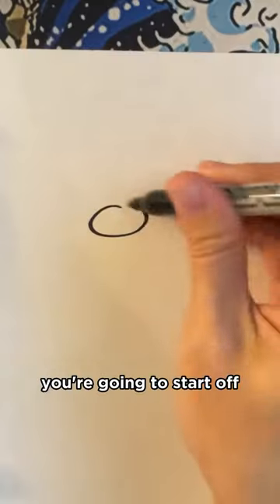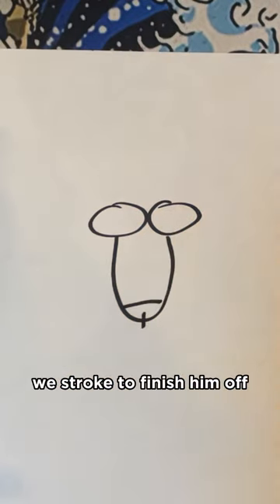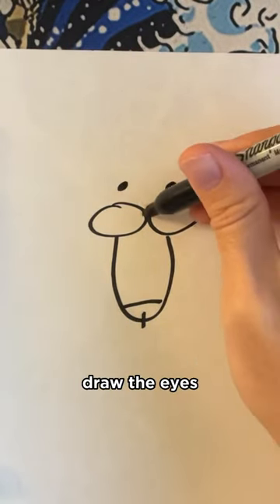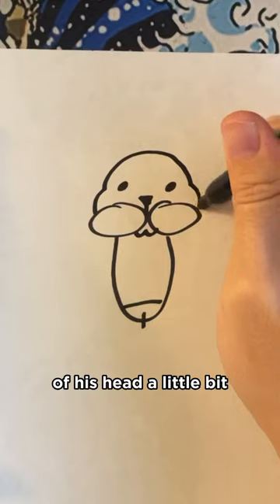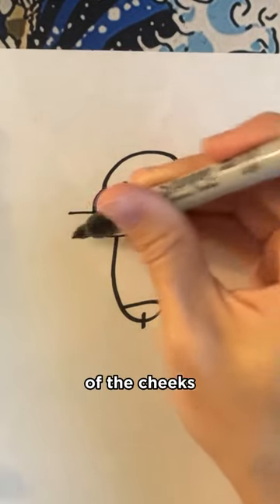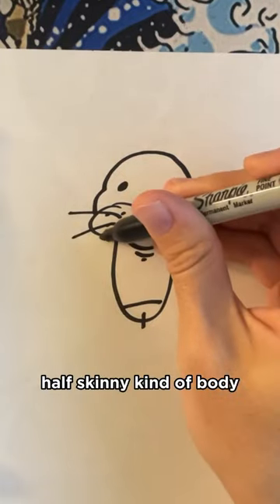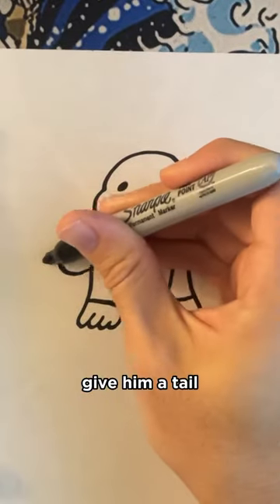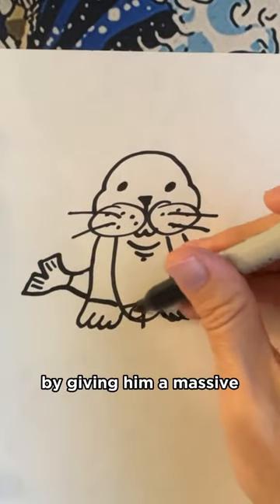How to Draw a Sea Lion 🦭